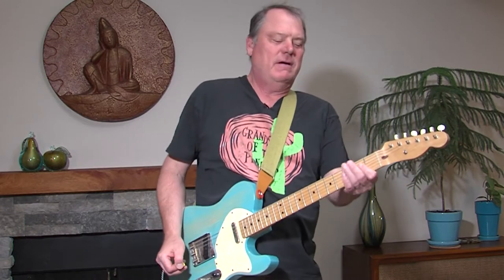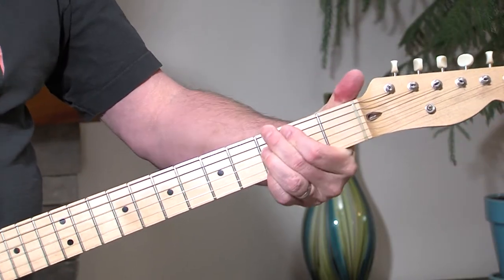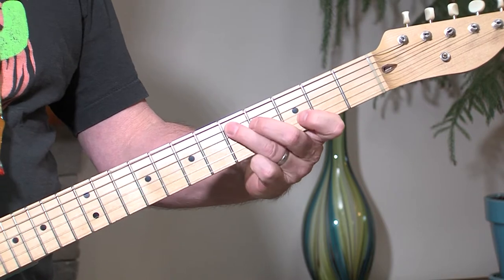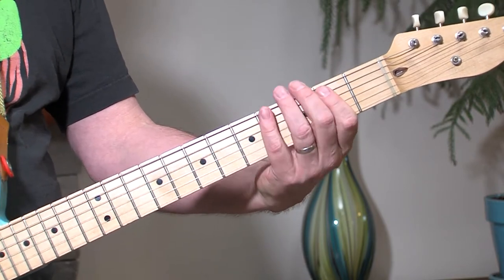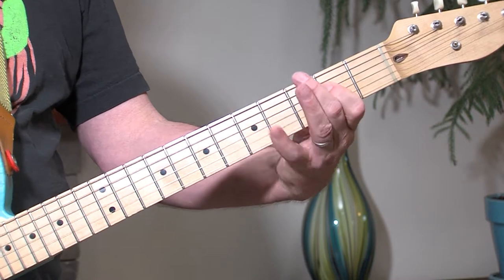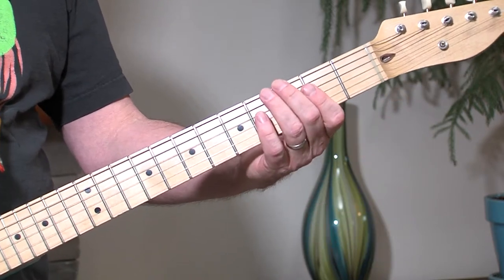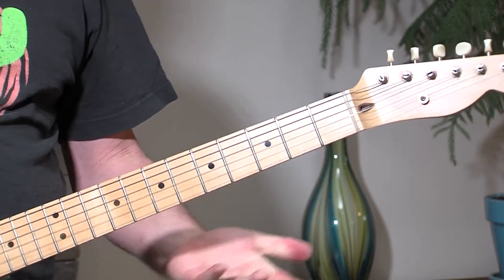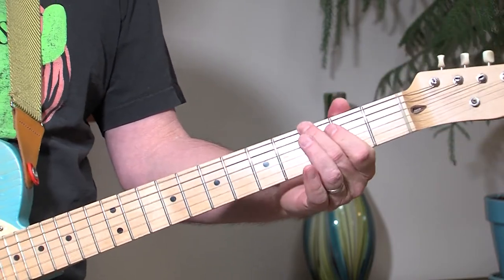Crosscut Saw Albert King Easy Guitar Lesson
Jim from Fun and Easy Guitar (with Jim & Paul) can show us how to play crosscrut saw in the key of G similar to the Albert King version and you can play along!  Learn to sing over the rif or the chords with a special appearance from Penny Marshall Stack!